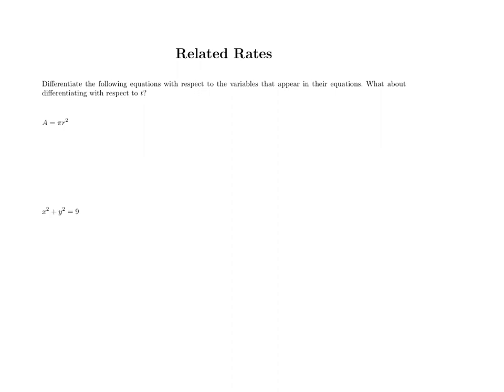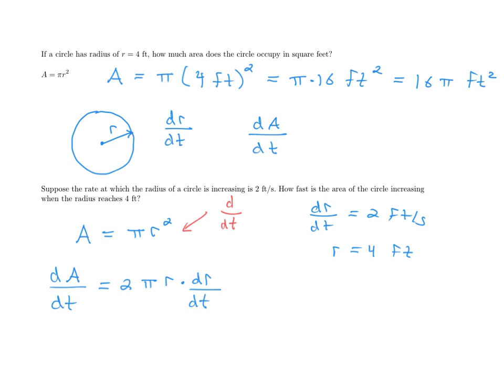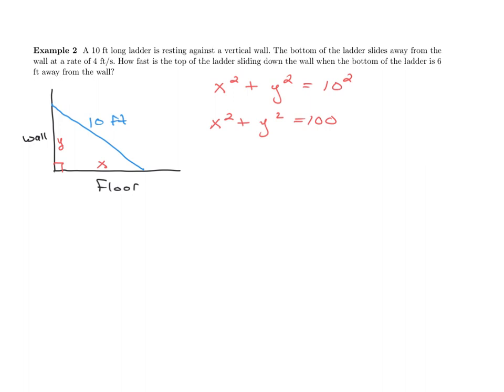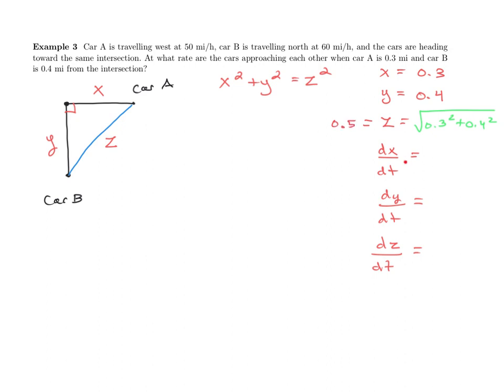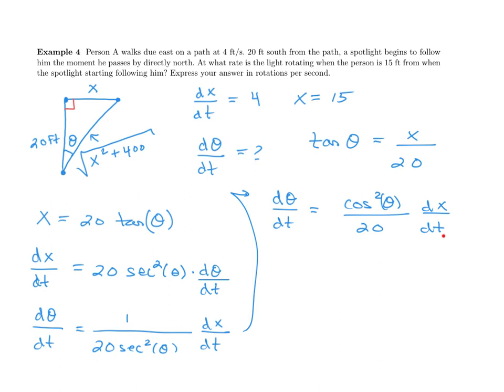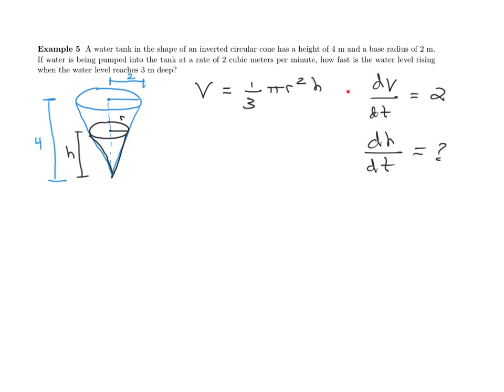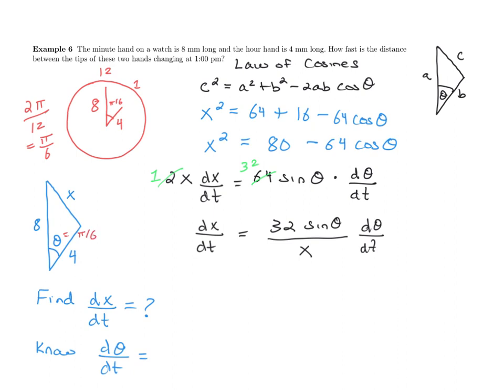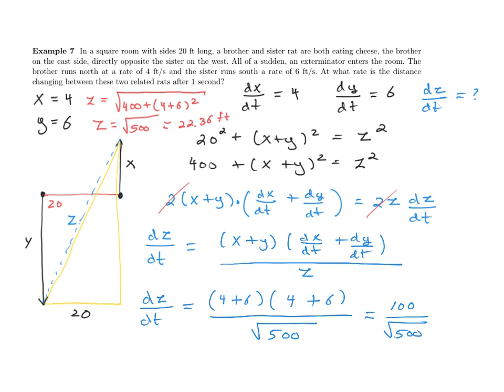Math 131 Lesson 3.9